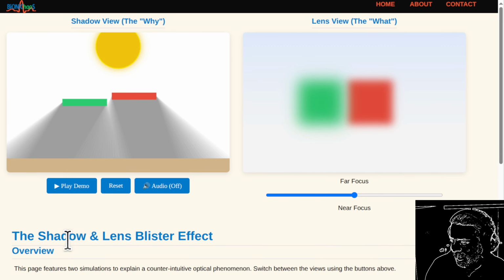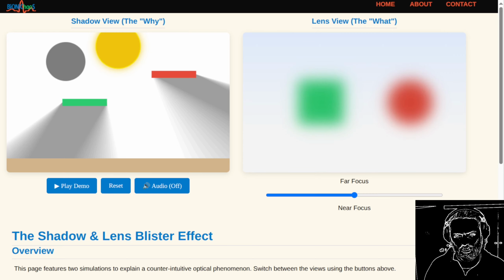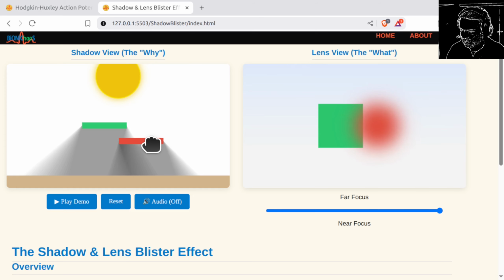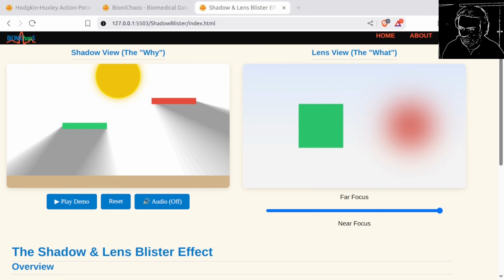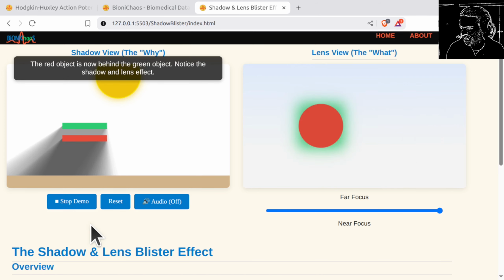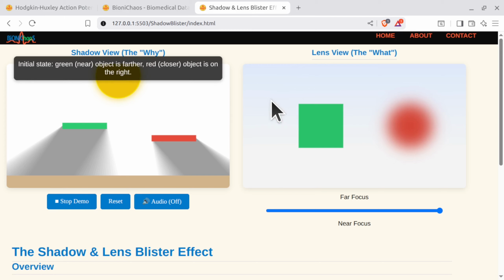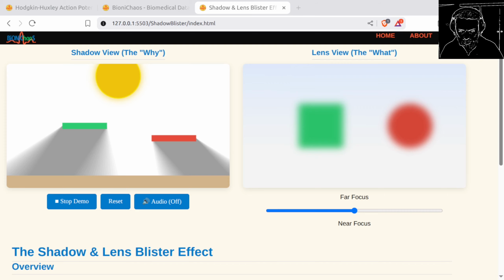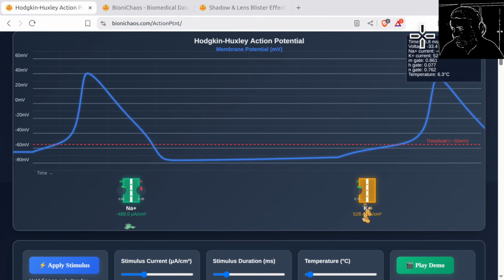Coding Optical Illusions: Building the Shadow Blister Effect with AI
In this video, we explore the Shadow Blister Effect by building an interactive web simulation using AI coding assistance. Watch as we iterate through the development process, refining the code to accurately visualize how shadows interact when objects are positioned at different depths relative to a light source.

We start by defining the optical phenomenon where a near object's shadow appears to bulge or "blister" towards a far object's shadow due to the penumbra interaction. Throughout the session, we prompt the AI to modify geometric shapes, adjusting from squares to circles to see how it impacts the visual effect. A significant portion of the video focuses on building a robust "Demo Mode." We work through real-time debugging, fixing issues with animation loops, object trajectories, and dynamic caption positioning to ensure the educational aspect of the tool is clear.

We also take a brief look at the BioniChaos platform, showcasing other educational tools like the Quantum Wave Function Simulation and the Hodgkin-Huxley Action Potential Simulator. This video demonstrates the workflow of using large language models to rapidly prototype, debug, and polish educational web applications. Whether you are interested in optical illusions, frontend development, or the practical application of AI in coding, this session provides a transparent look at the iterative design process.

00:00 Introduction to the Shadow Blister Effect and initial explanation
00:22 Discussing object sizes and how shape influences the shadow interaction
01:34 Browsing BioniChaos tools: Quantum Wave and Hodgkin-Huxley simulations
03:20 returning to the Blister Effect: attempting to change object shapes to circles
04:00 Debugging the code: removing accidental extra objects from the canvas
05:45 Adjusting the initial focus state for better user experience
06:40 Optimizing the "Play Demo" mode to better illustrate the phenomenon
08:00 analyzing object movement: determining the best trajectory to show the blister
11:00 Explaining the physics: physical gap vs. visual overlap in the lens view
12:20 Coding the demo loop to run continuously
14:40 Troubleshooting caption positioning coordinates during the animation
20:00 The struggle of AI coding: correcting the demo sequence logic manually
24:40 Finalizing the caption text to match the visual simulation
30:00 Reviewing the final polished demo of the Shadow Blister Effect